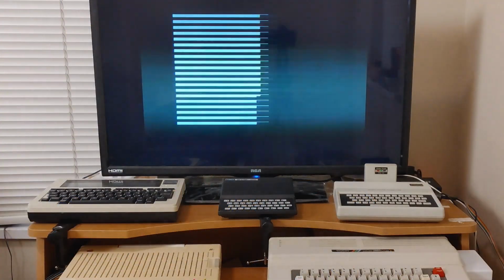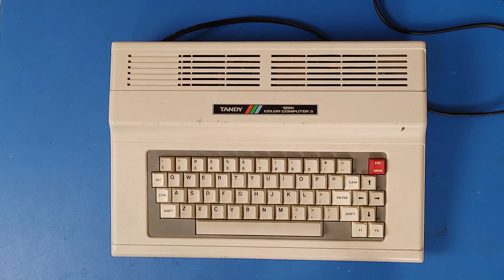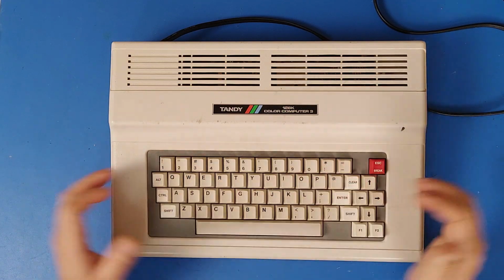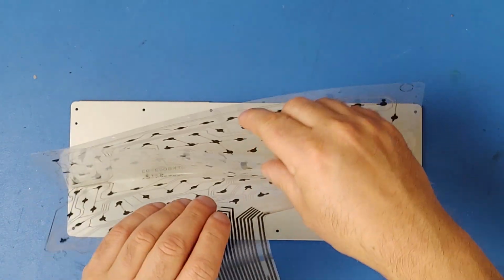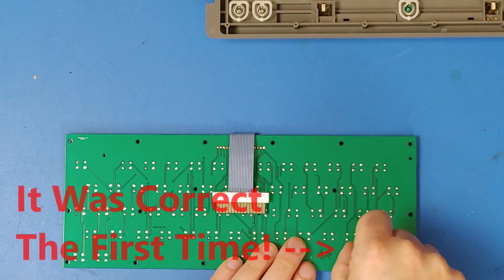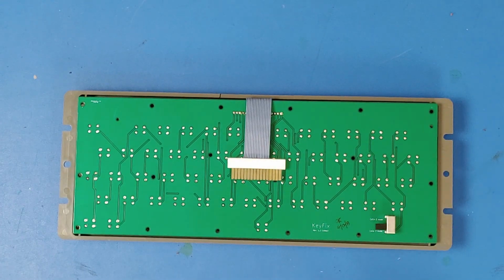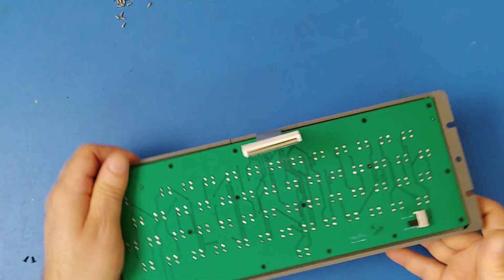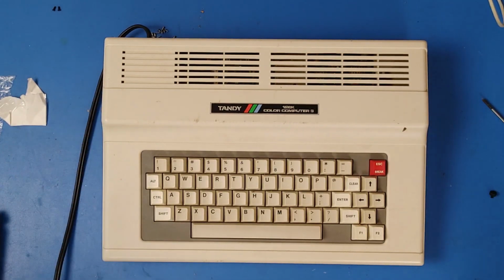Putting A 'Quiet Click' Keyboard In The Cursed CoCo 3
It is time to do more upgrades in my cursed CoCo 3, today is a ‘quiet click’ keyboard replacement.  PCBWay, starting at only $5 for 10 PCBs and Express 24 hour service is available
Time Stamps
0:00 Intro
1:05 PCBWay
1:41 Refresher About The Computer
3:36 What’s Inside The Keyboard?
4:33 The Keyfix 3
5:51 Installation
8:52 Final Test
9:40 Side By Side Look
11:00 My Conclusion